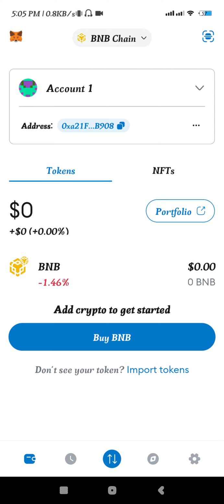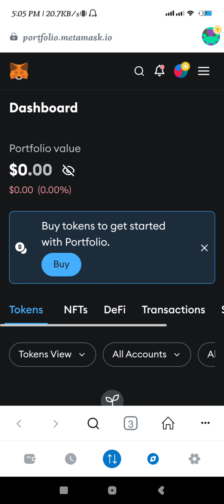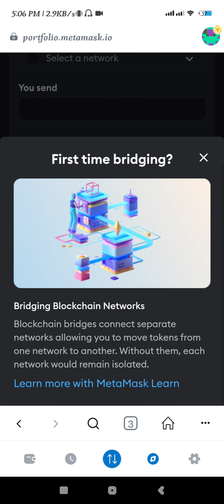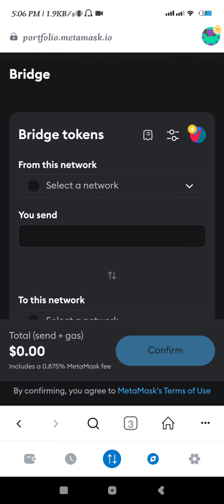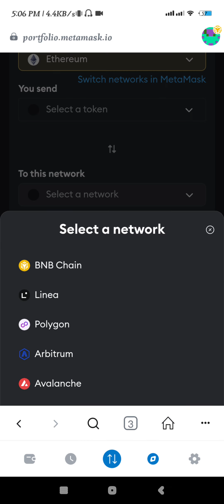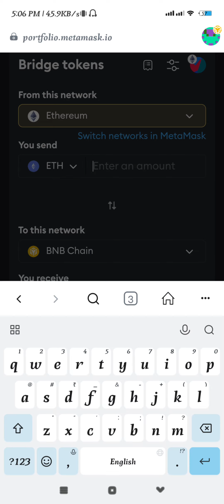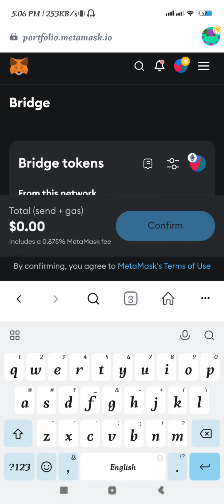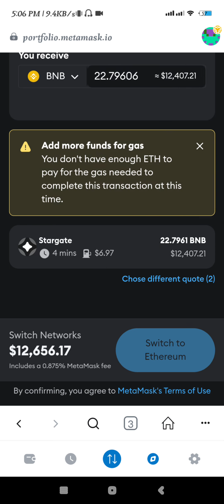How to Bridge Crypto Coins on Metamask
Welcome to Altcoin Alley! In this video, I will show you How to Bridge Crypto Coins on Metamask